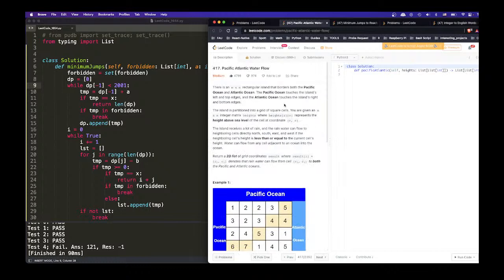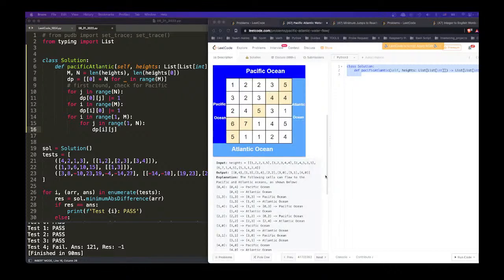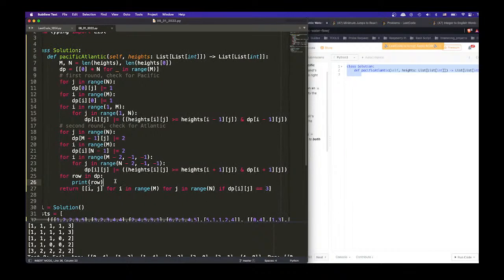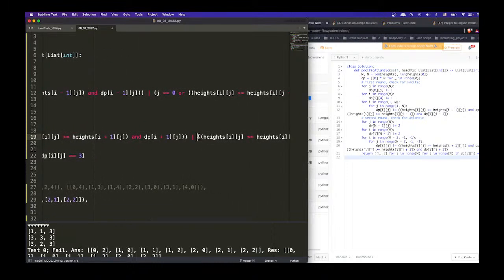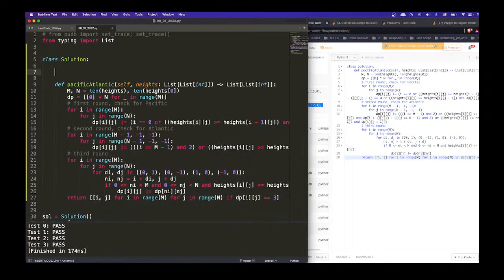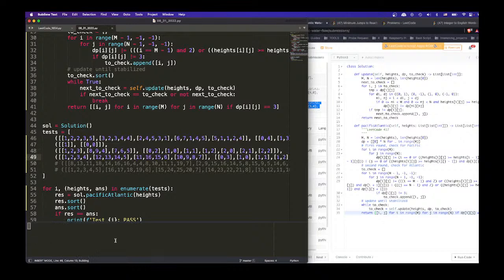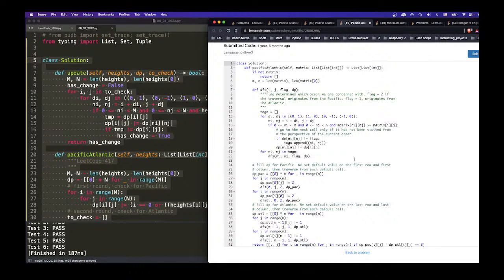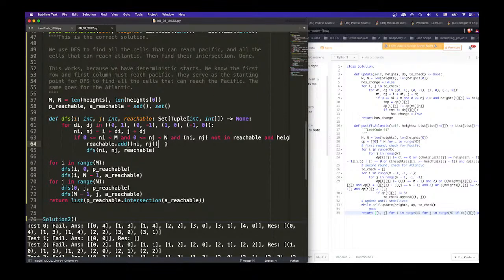2022-08-30 LeetCode 417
Muy mal, porque es muy tarde y tengo mucho hambre! Es chiste. El razón es que estuve atrapado en la idea de mi primera solución. No pude ver otra opción.